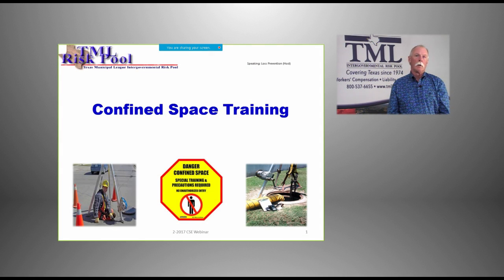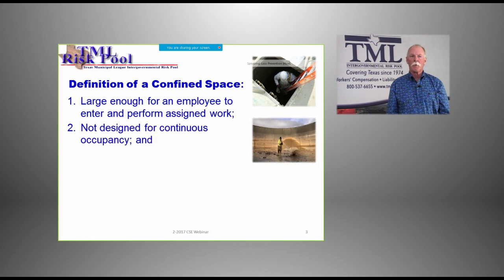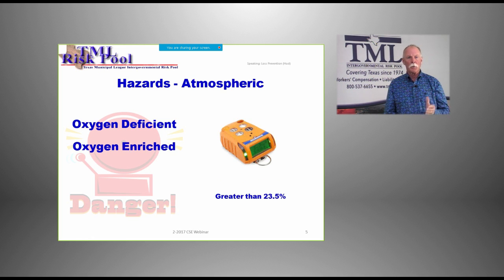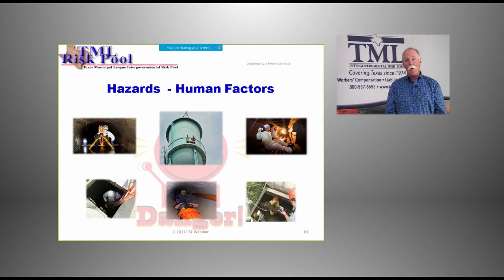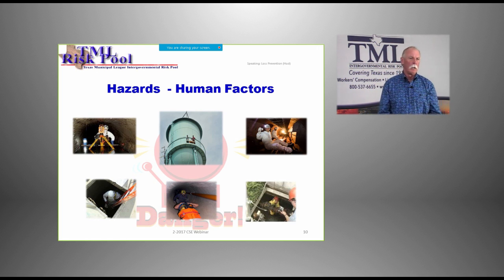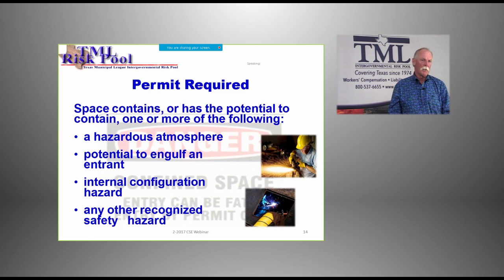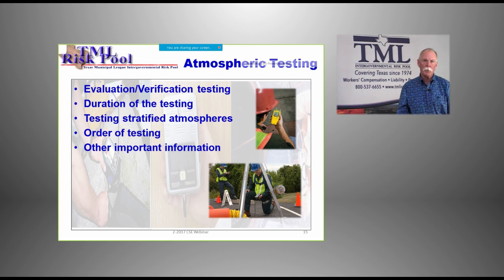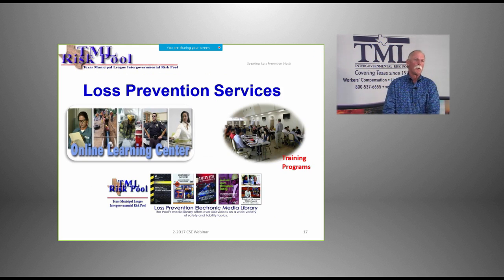Confined Space Training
Entering confined spaces such as manholes, tanks, vaults, and pits can be dangerous, which creates the need to have training and proper safety equipment for those employees who enter them. It is everyone’s responsibility to follow policies, procedures, and safe practices. This webinar will provide an overview of confined spaces and how to safely enter and exit them.

Discussion topics:
• Definition of a confined space
• Identification of hazards
• Required permits
• Basics of atmospheric testing and equipment

Who Should Attend:  Entry level employees, crew leaders, supervisors, and managers in public works and utilities as well as representatives of first responder organizations that have confined space rescue responsibilities.